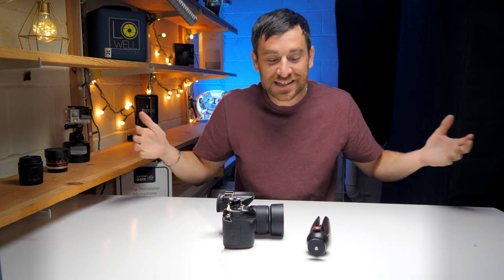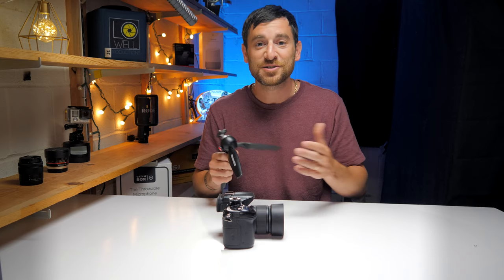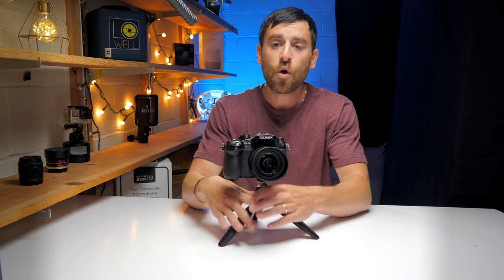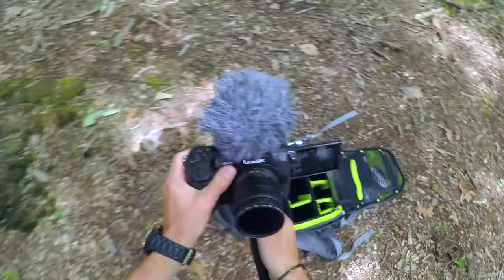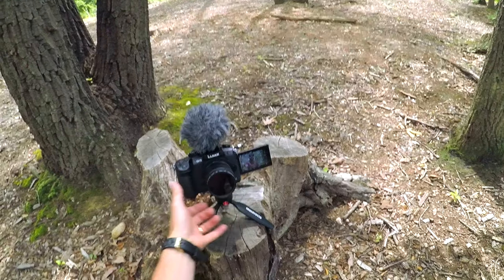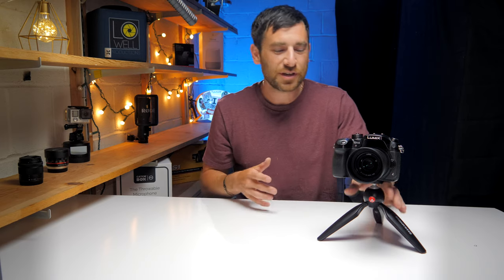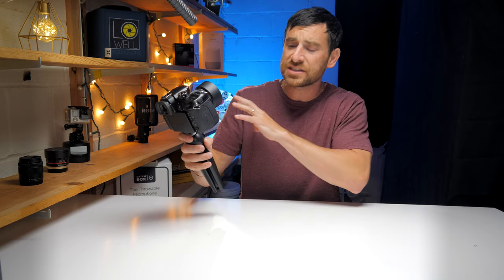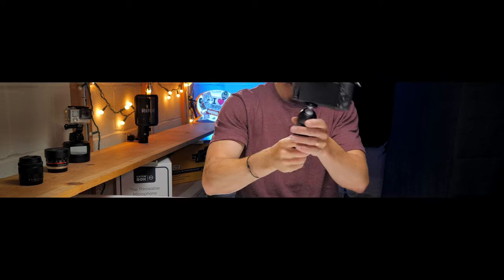$17 Mini Manfrotto tripod - FIRST IMPRESSIONS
This $17 mini Manfrotto tripod is a must have for youtubers and vloggers.

Manfrotto Mini Tripod

TreyLowell.com

↓↓↓ GEAR USED ↓↓↓
MY FAVORITE CAMERA
GREAT LOW LIGHT LENS
MY FAV VLOGGING LENs
VLOGGING MIC
FAV External SSD Hard drive
LIGHTING KIT

STRING LIGHTS
COLOR GELS
RGB LED STICK